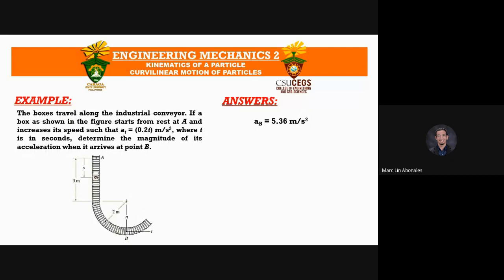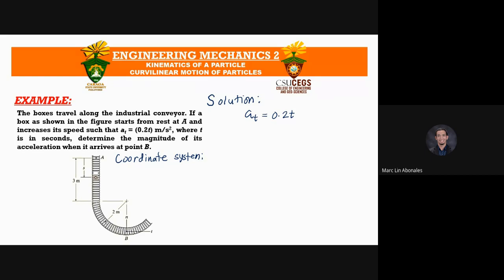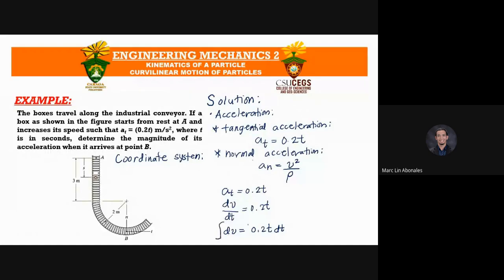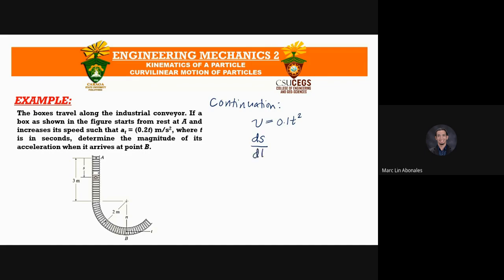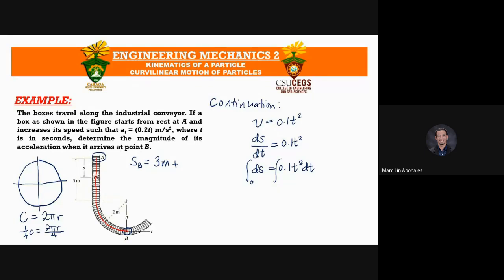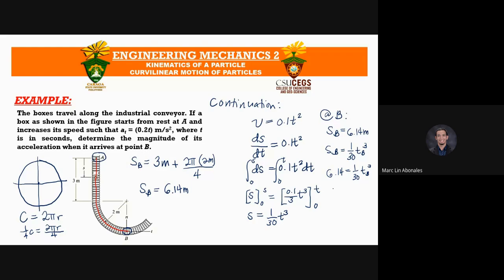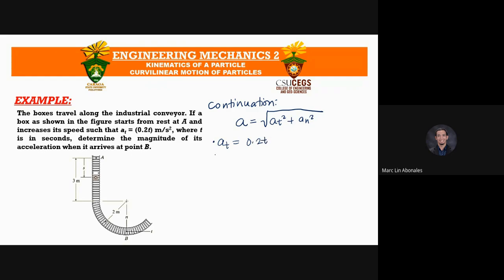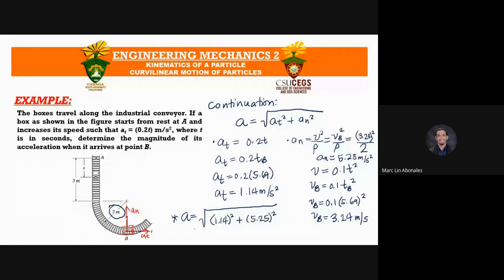Curvilinear Motion: Normal and Tangential Components (Example No. 3)